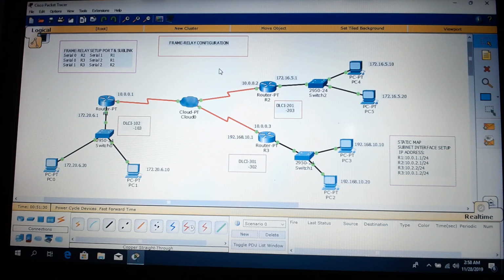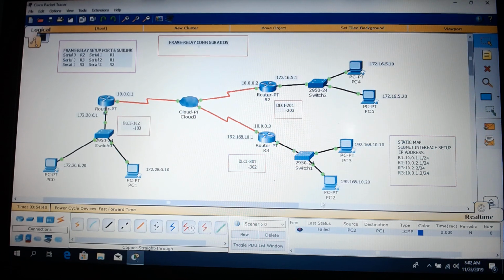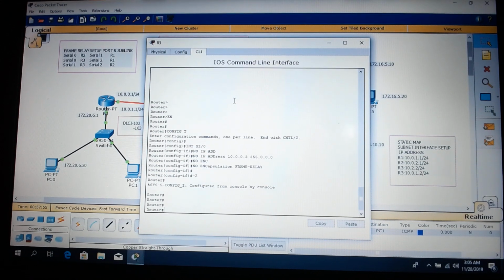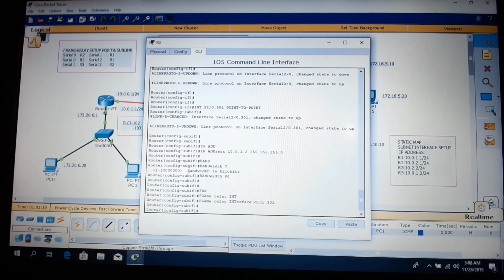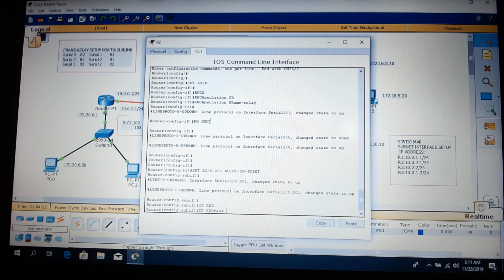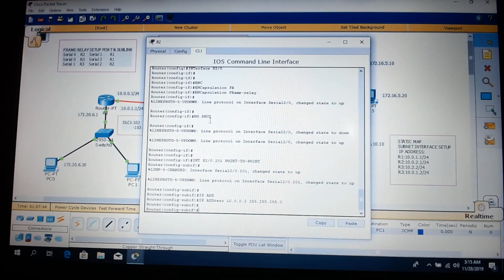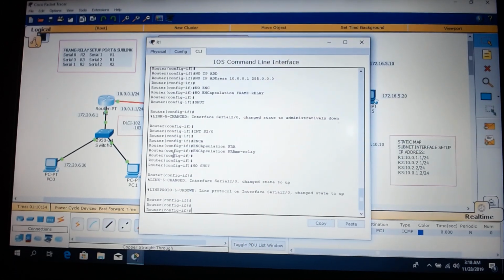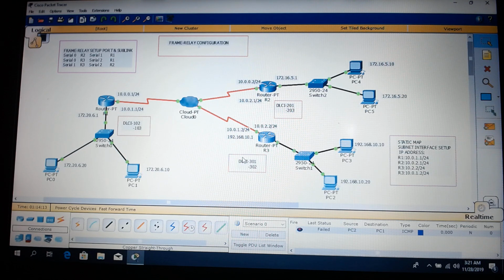FRAME-RELAY CONFIGURATION PART 2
Frame-relay is a network access protocol for high-speed,bursty data application.The main advantage of frame relay ins that it is a packet-switching technology.This configuration will give you an overview of frame-relay configuration.